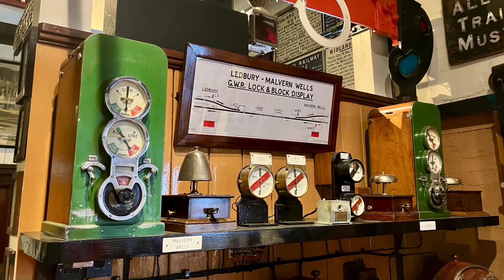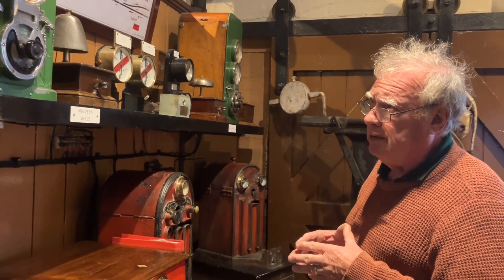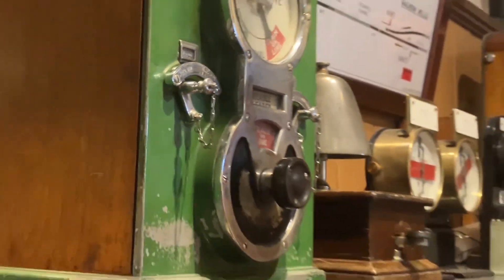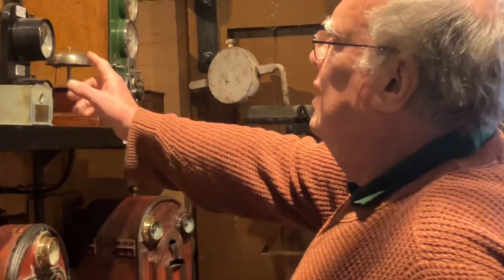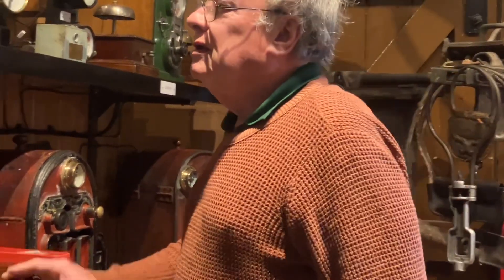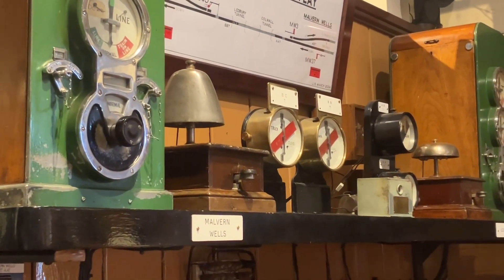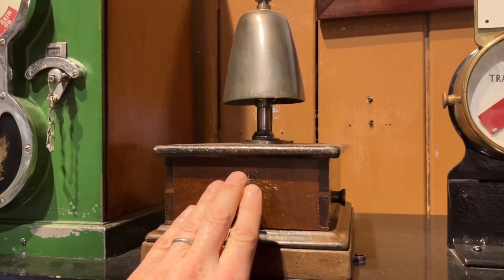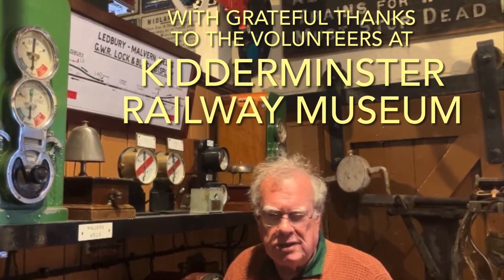GWR Lock & Block system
Thanks to the volunteers at the Kidderminster Railway Museum we get to look at the unique system of GWR lock &Block used to control trains over the single line section between Ledbury and Malvern Wells which only came out of use in the period just before Covid and n 2019 having served nearly a century in use in some form or other of the lock and block system.

The demonstration at the museum shows the operation with some
Artistic leeway for not having a real world railway line connected and anteater’s and track occupancy are via switches under the demonstration but we get to see how the system worked and a little bit of history aside

The museum itself is somewhere we would recommend spending a few hours and if you speak tomorrow contact the museum itself the volunteers have many of the exhibits wired up to show how they work and are more than happy to show the history and operation of what is a living exhibition.